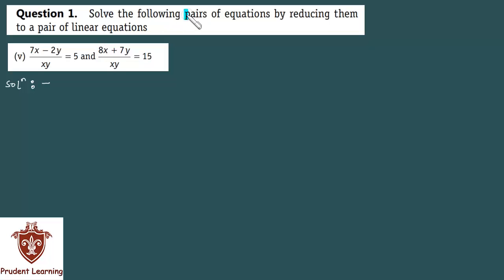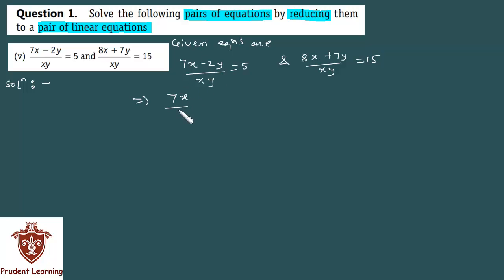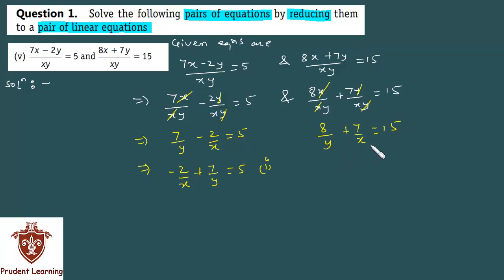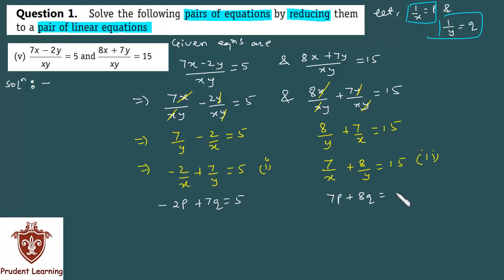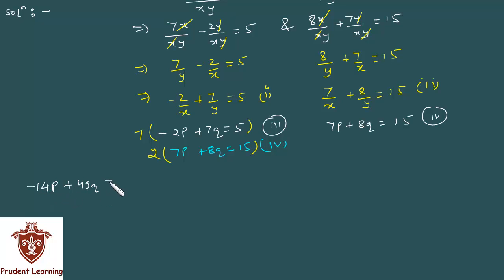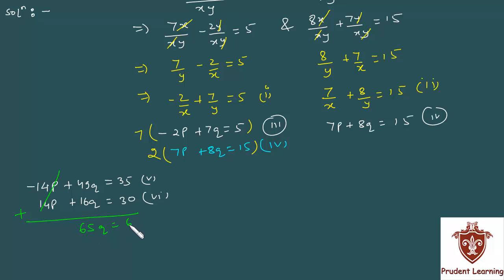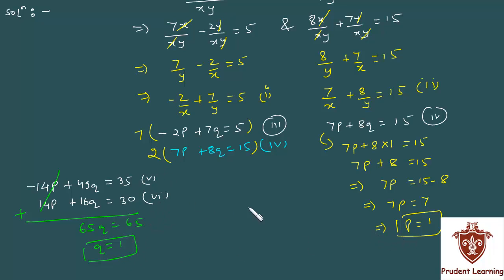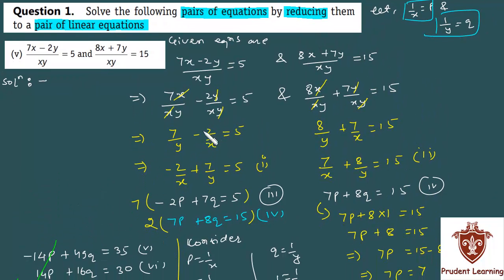Ncert Solutions For class 10 maths ,Linear Equations in two variable ,Ex 3.6 ,Q1 sec V